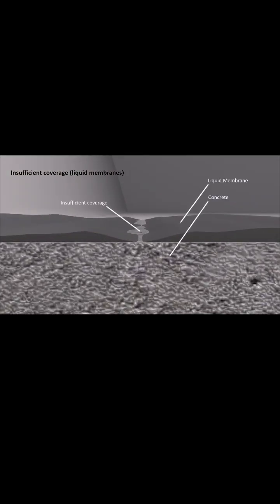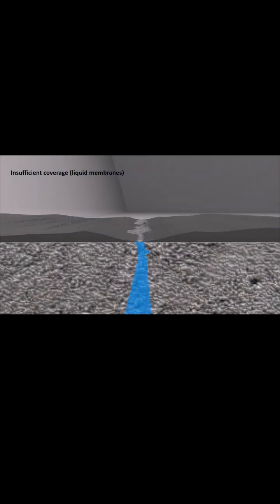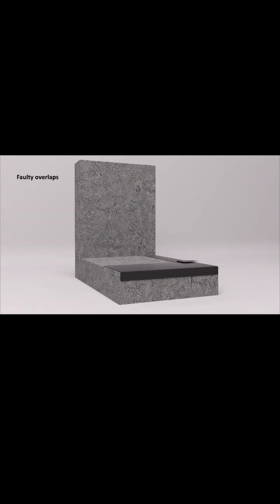Why Waterproofing Often Fails — And How to Avoid It
These videos highlight real-world failures in waterproofing applications — from incorrect surface prep to wrong product choice.

🎯 Want to avoid the same mistakes in your projects?